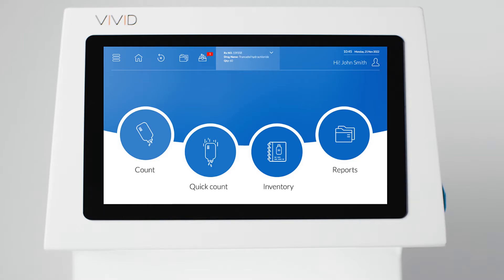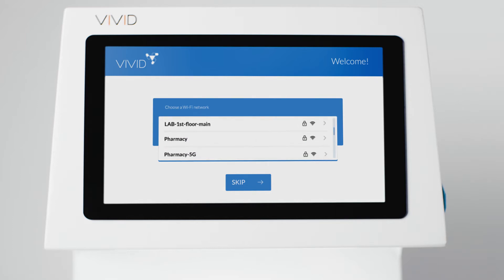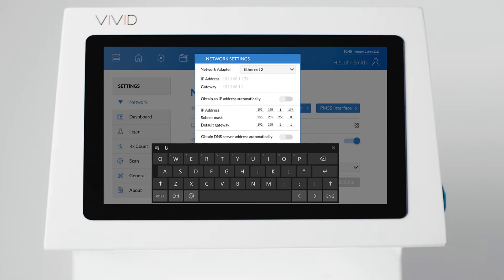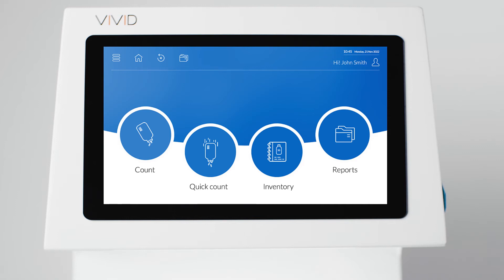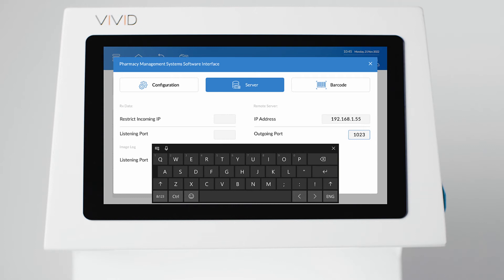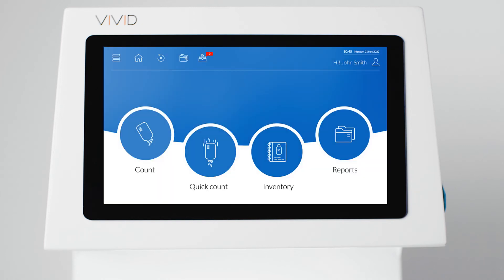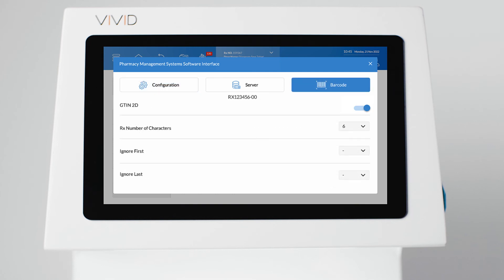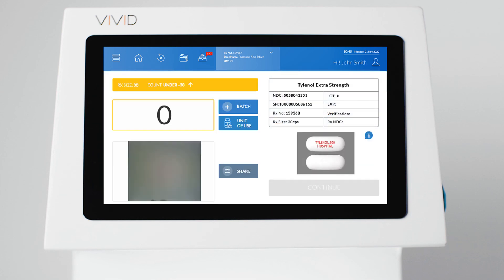VIVID Pill Counter – Pharmacy Management Software – Interface Setup and Configuration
The VIVID interfaces with most major pharmacy management software providers. Configuring the VIVID interfaces is easy and can be completed in a few simple steps.